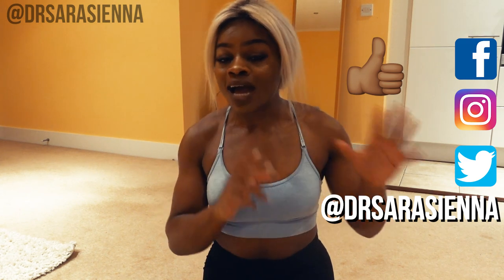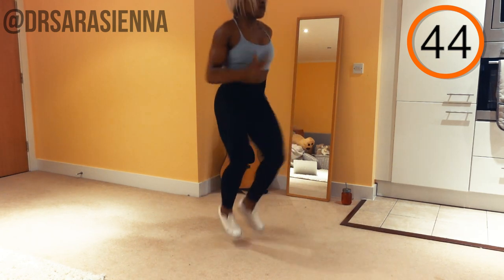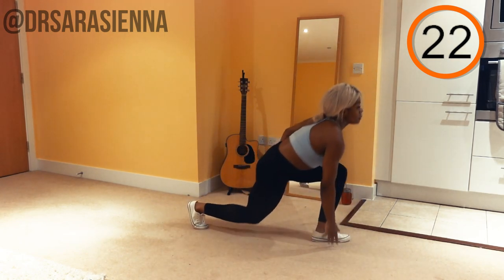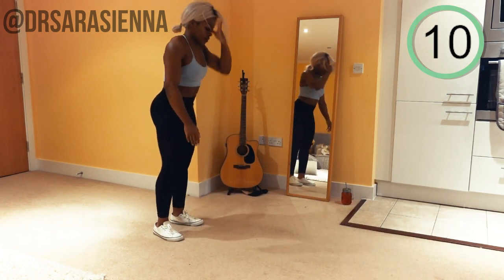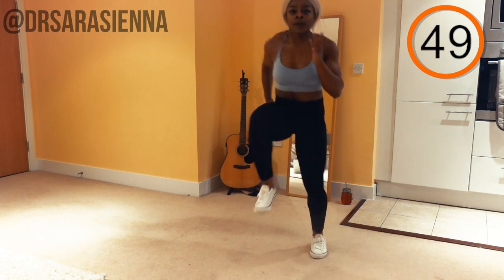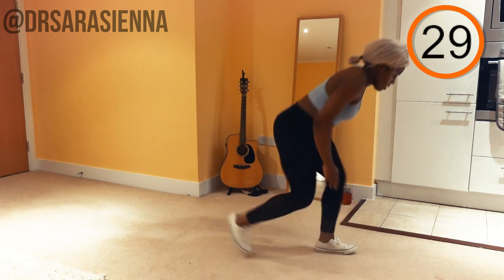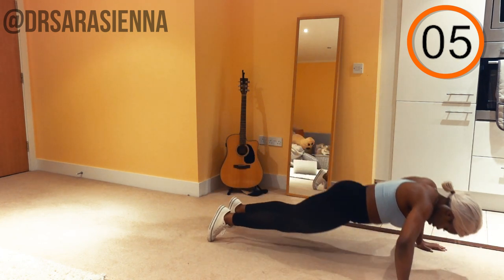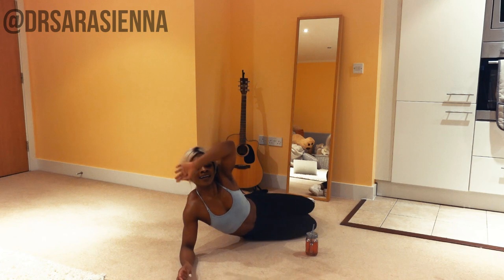10 MIN WHOLE BODY FAT BURN WORKOUT! INTENSE! SARTEMBER Day 24